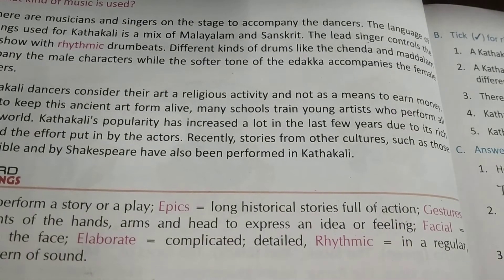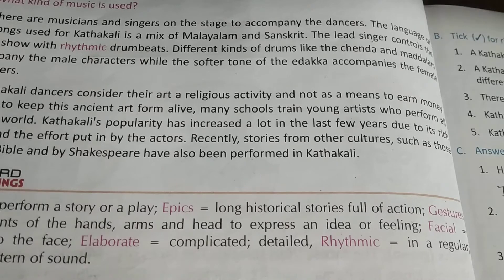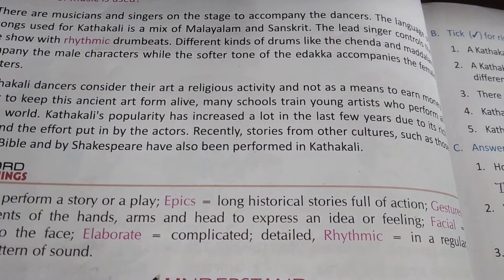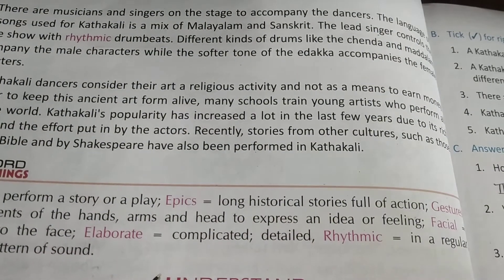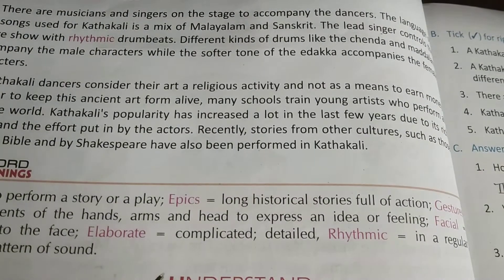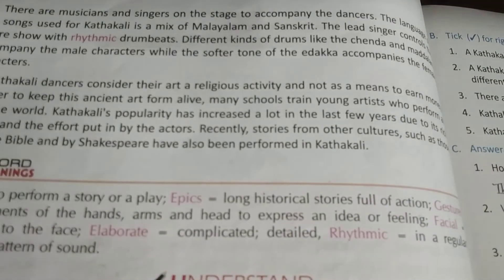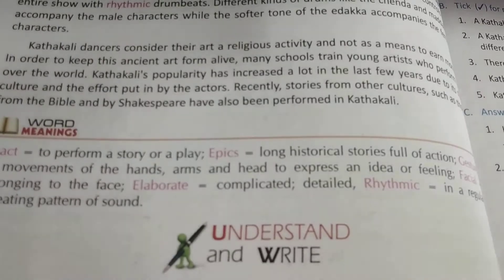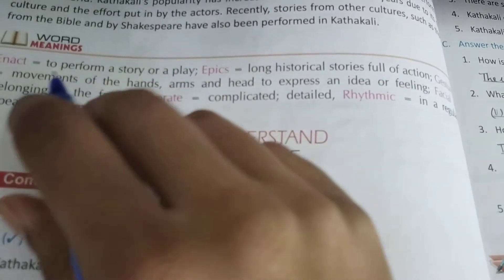20 07 2021 Class 4 Subject English EssentialChapter 4 Topic Kathakali Exercise